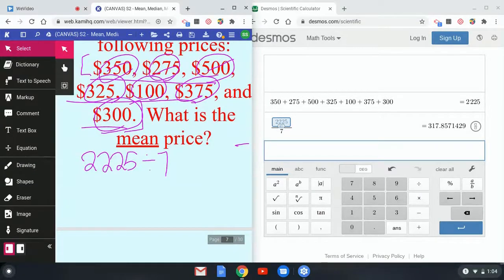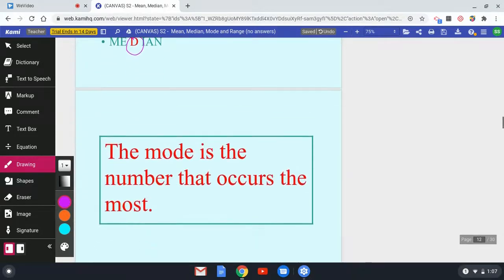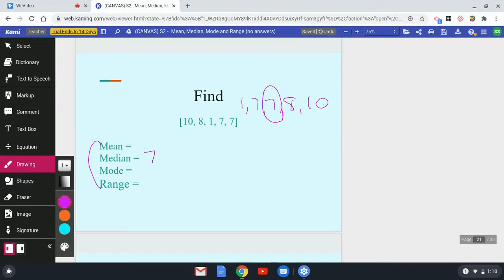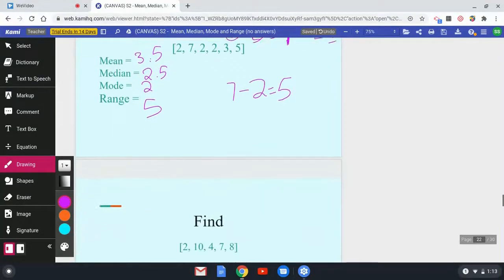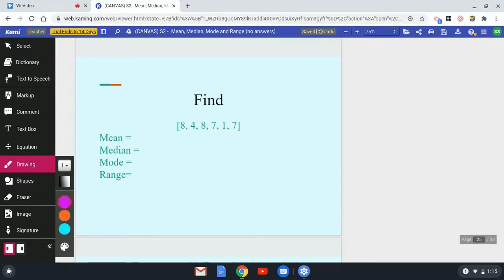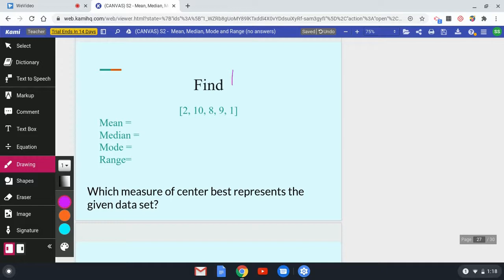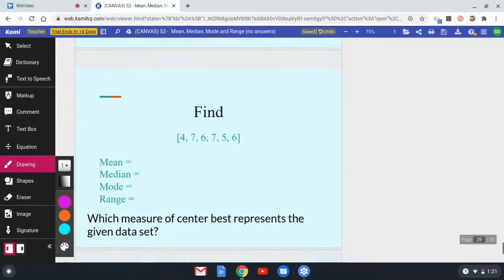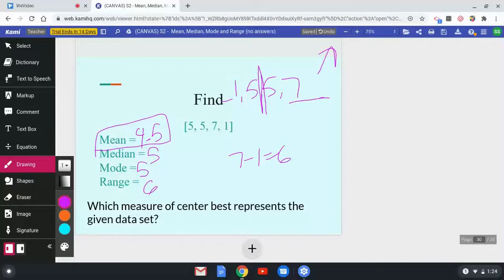S 2 Lesson